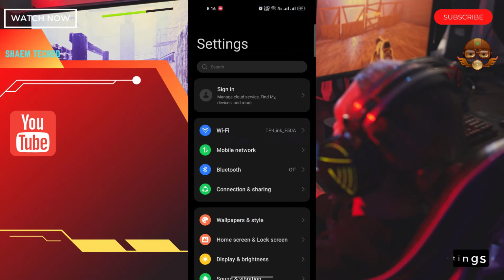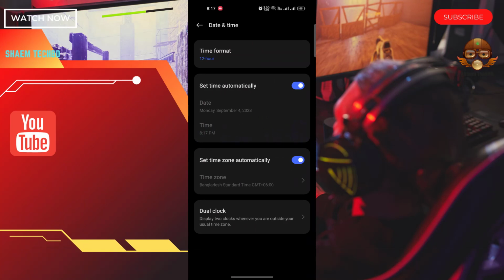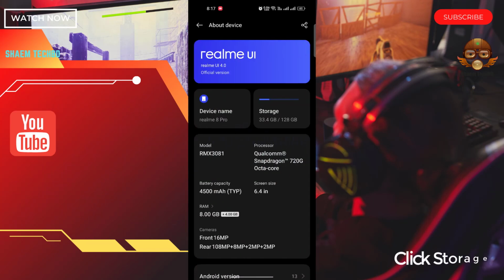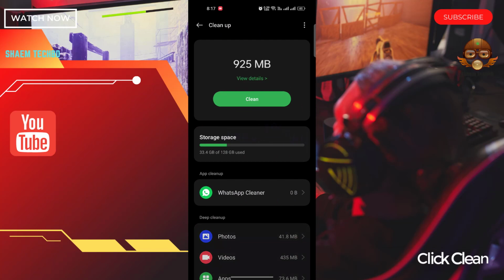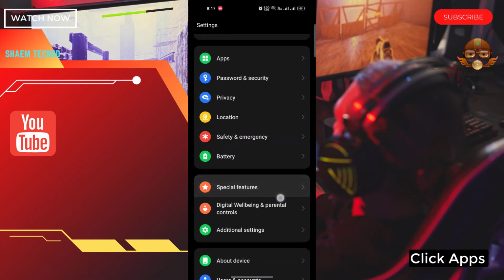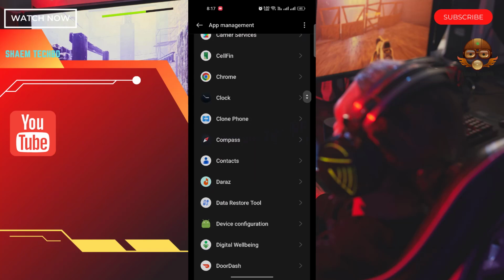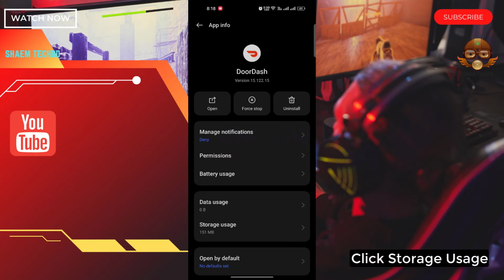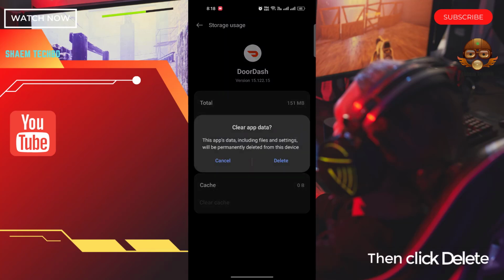How to Fix DoorDash App Keeps Crashing Issue in Android After New Updates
Your Quary-
How to Fix TD DoorDash App Keeps Freezing Issue
How to Fix TD DoorDash App Keeps Stopping Error
How to Fix TD DoorDash App Keeps Hanging Issue
How to Fix DoorDash App Automatically Closing Issue
How to Fix DoorDash App Keeps Lagging Issue
How to Fix DoorDash App Unfortunately Has Stopped Error
How to Fix DoorDash App White Screen Issue
How to Fix DoorDash App Black Screen Issue
How to Fix DoorDash App Scroll Down Problem Issue
How to Fix DoorDash App Keeps Crashing Issue
How to Fix DoorDash App Login Problem Issue
How to Fix DoorDash App Slow Loading Problem
How to Fix DoorDash App Scrolling are Extremely Slow and Laggy
How to Fix DoorDash App Very Slow to Load
How to Fix DoorDash App Sign in Not Working
How to Fix DoorDash App Stop Working
How to Fix DoorDash App Extremely Slow and Unresponsive
How to Fix DoorDash App Doesn't Work
How to Fix DoorDash App Messages Not Sending
How to Fix DoorDash App Messages Not Receiving
How to Fix DoorDash App Purchase History Not Showing
How to Fix DoorDash App Purchase History Loading
How to Fix DoorDash App Photos Loading
How to Fix DoorDash App Photos Not Showing